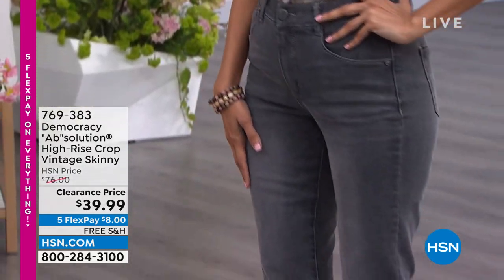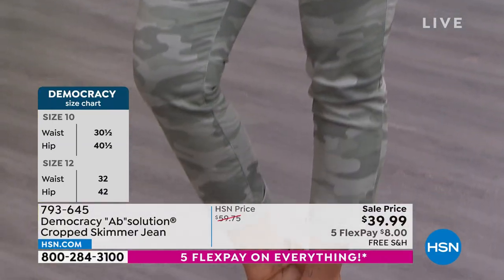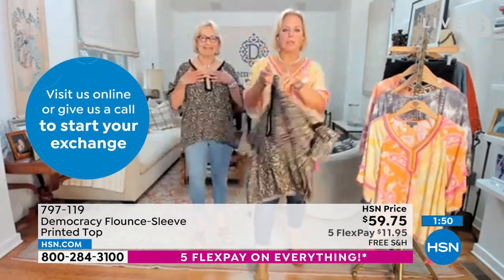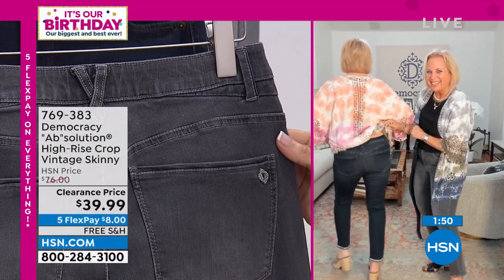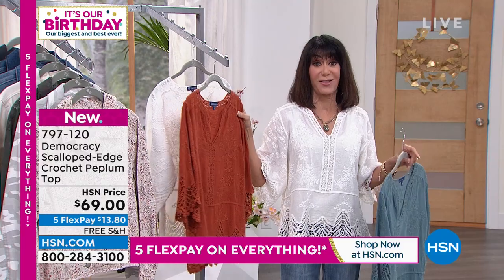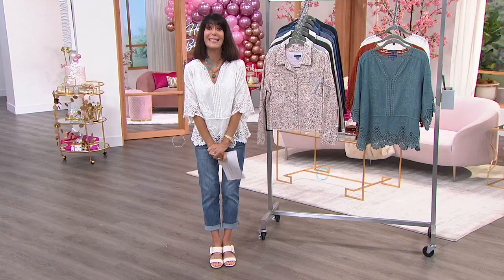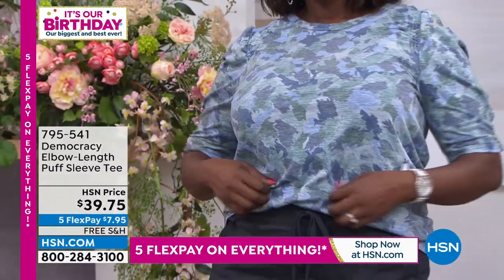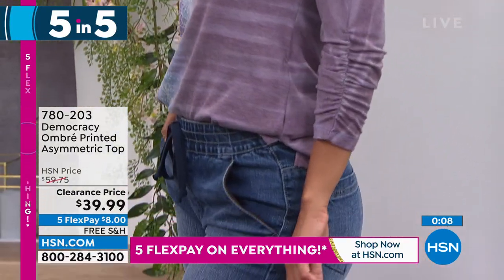HSN | Democracy Fashions Celebration - All On Free Shipping 07.13.2022 - 12 PM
Summer-up in style with fashion and accessories by Democracy - all with FREE shipping.